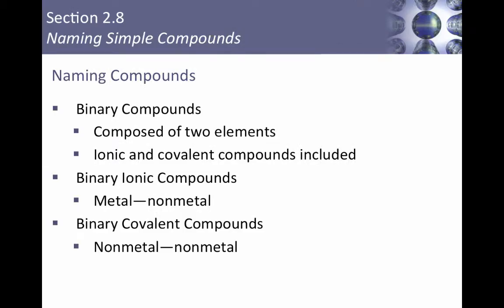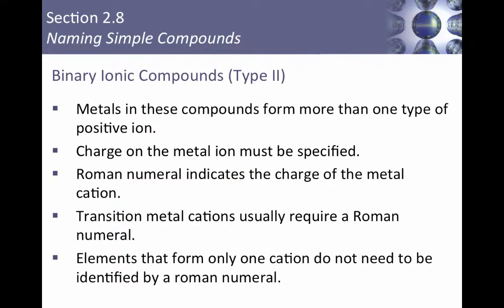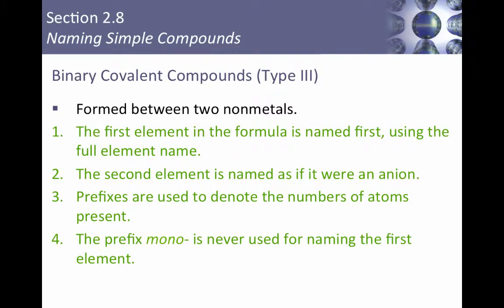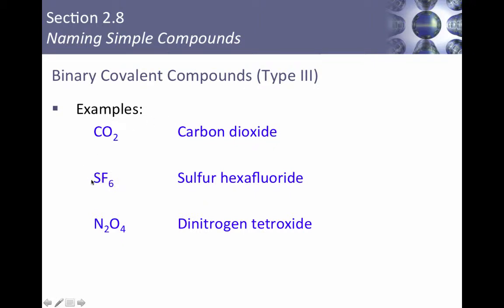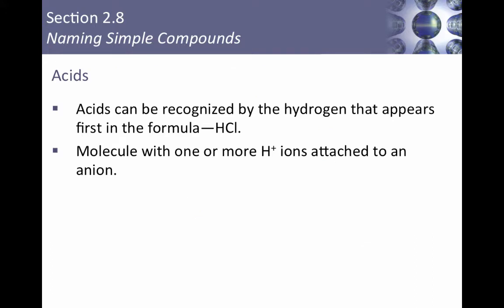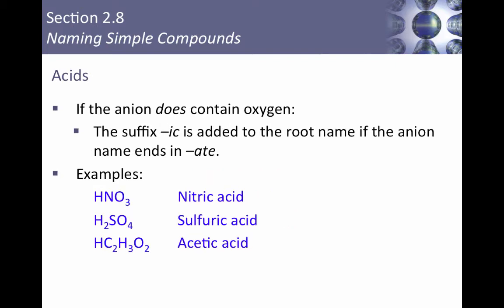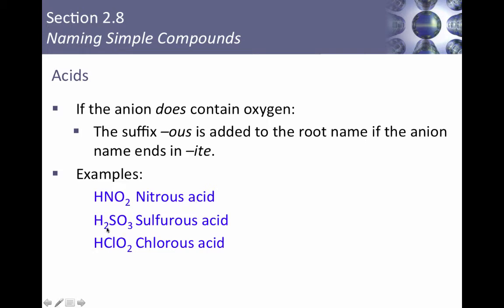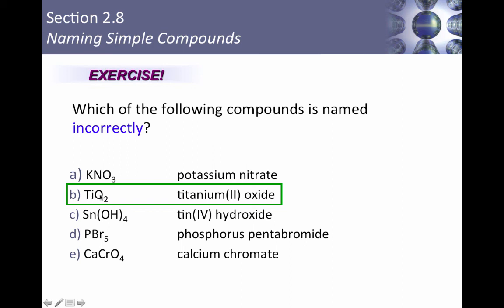AP Chemistry Chapter 2 part 3